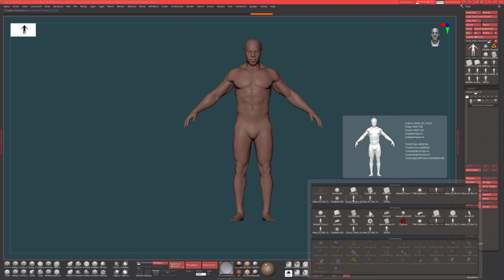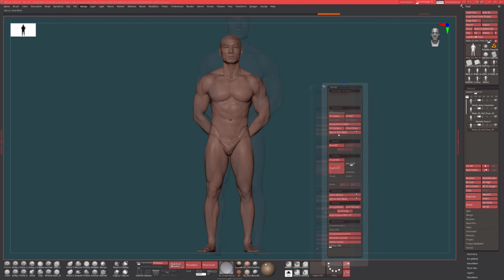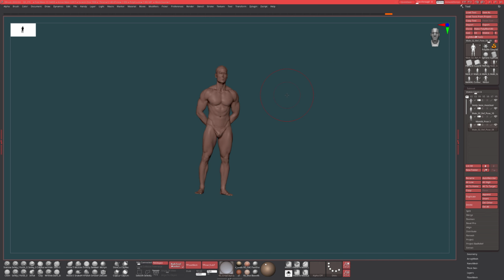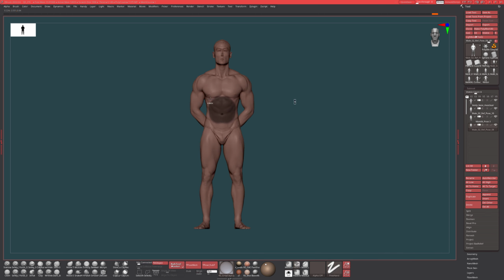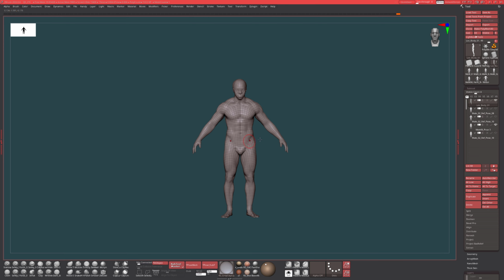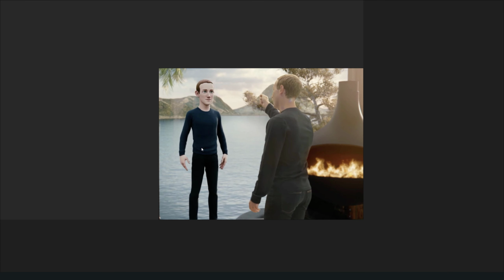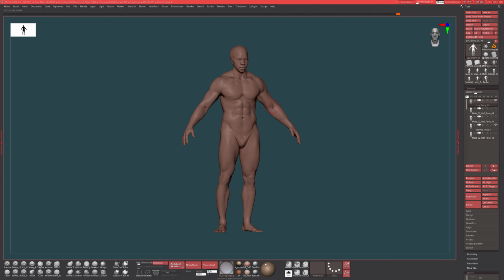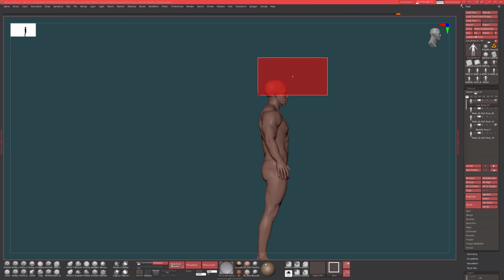Lex Fridman: 3D Experiment. Chapter 2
Scan Projections, Meta, Style.

This project was originally created in late 2022 as part of a planned series highlighting contemporary influencers and thought leaders. Inspired by the subject, Lex Fridman, I explored a wide range of tools and techniques—from 3D scanning to VR sculpting—to capture the desired look and feel.

Although the work is now over three years old and some of the methods and ideas discussed may feel outdated, I decided to share the full creative process behind it. I hope it offers insight into both the technical approach and the artistic decisions that shaped the piece.